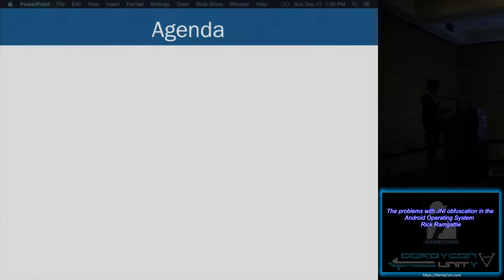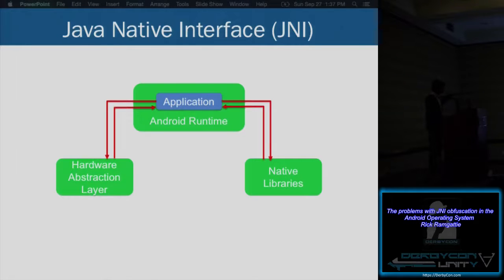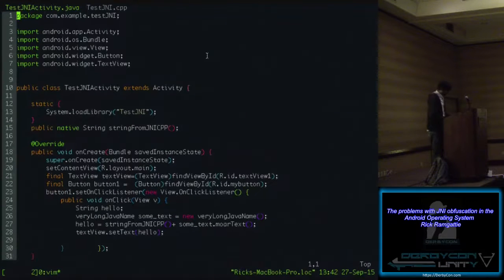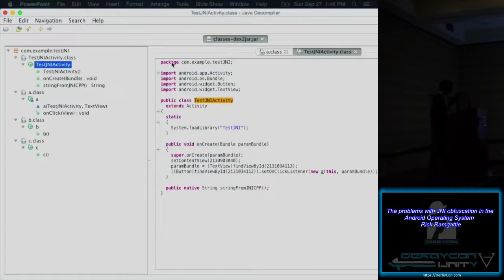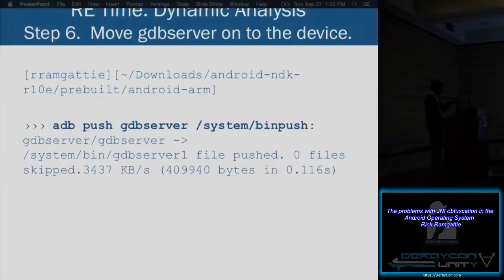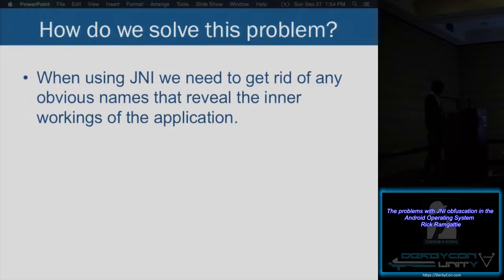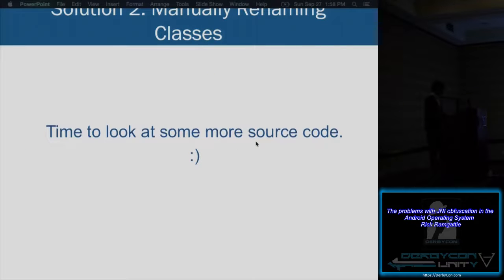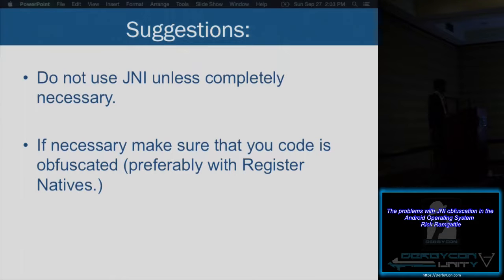Teach Me21 The problems with JNI obfuscation in the Android Operating System Rick Ramgattie